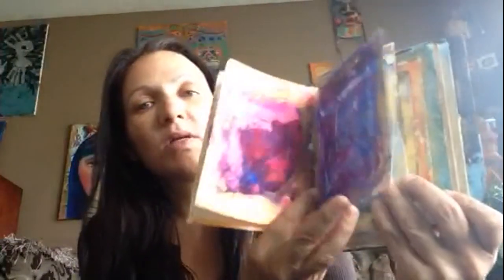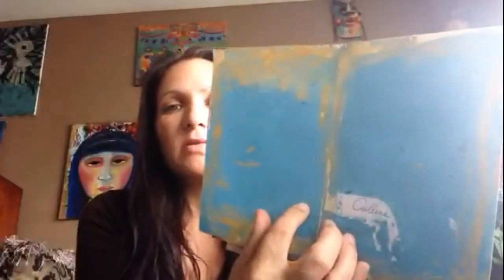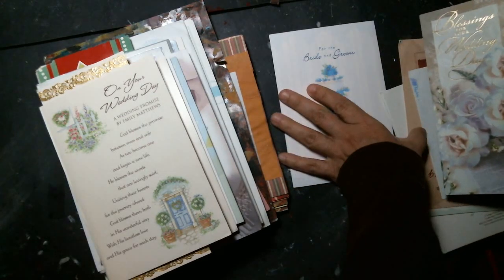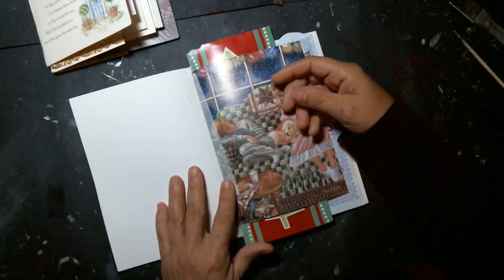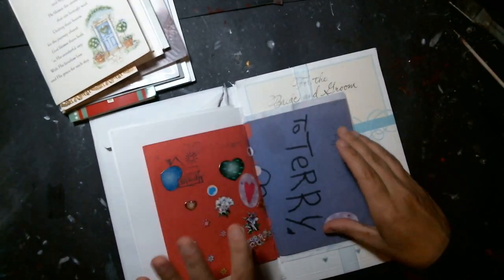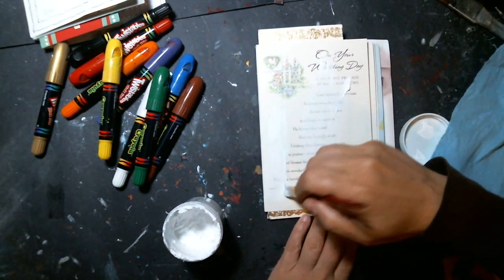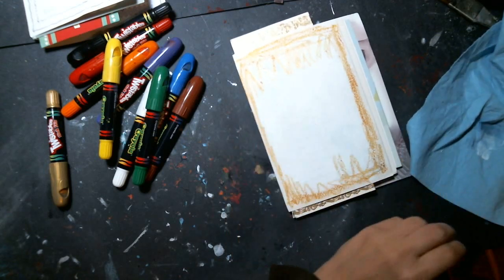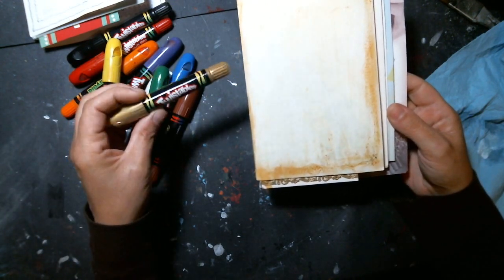Mixed Media Junk Journal "The Beginnings"